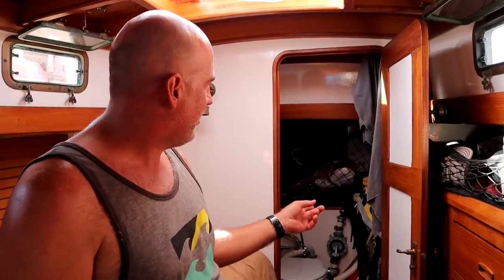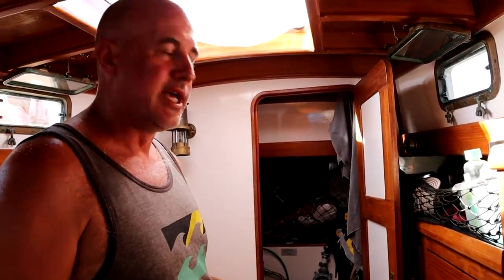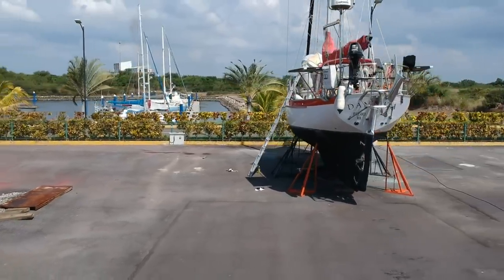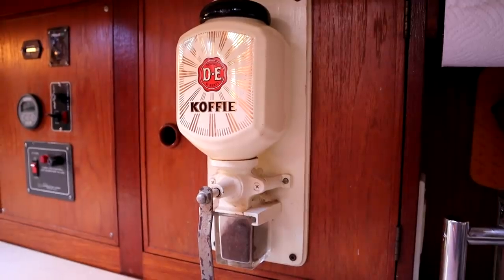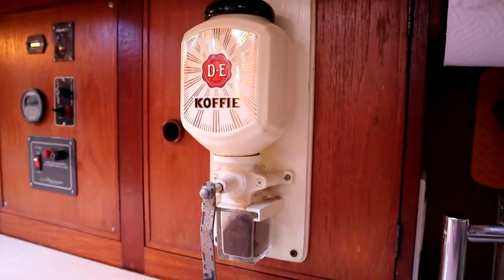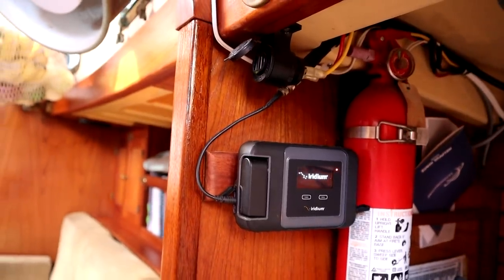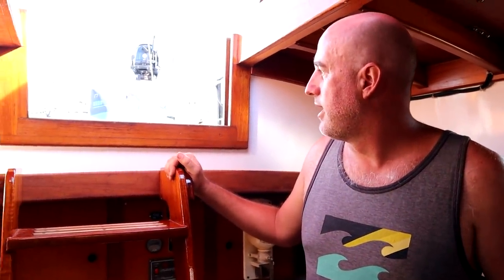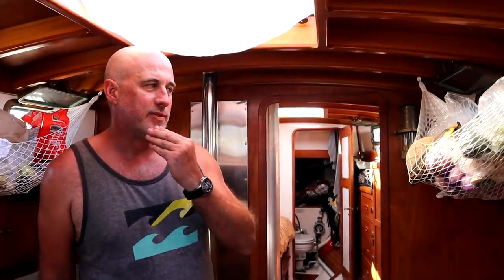A Boat Tour and a Weather Window - Season 3 Ep 5 - S/V Adventurer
Since we are still tied to a dock and waiting for a weather window, we're doing something a little bit different in this episode and starting a new segment called "My Friend's Boat".  In it, our old friend Jason gives us a tour of his 1989 Cape George 36 cutter.